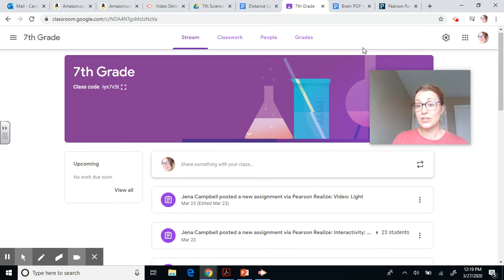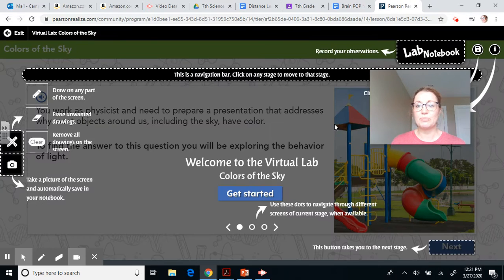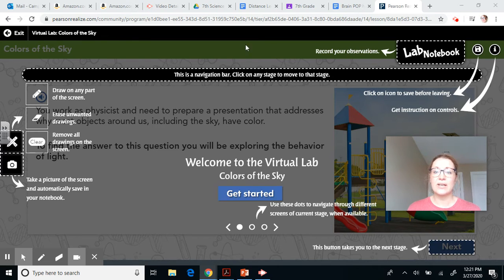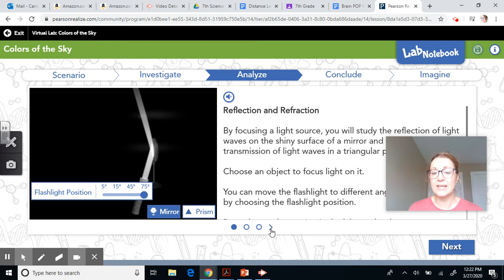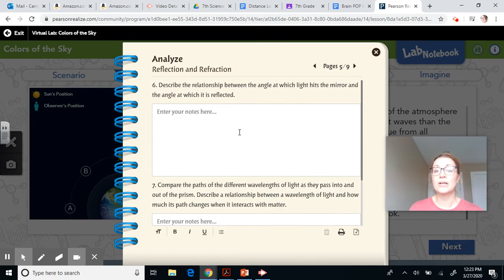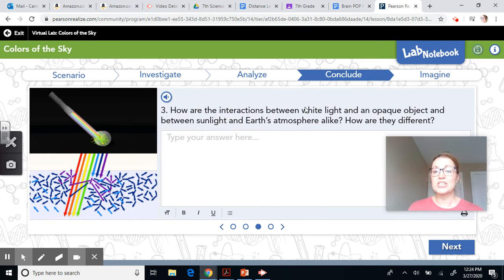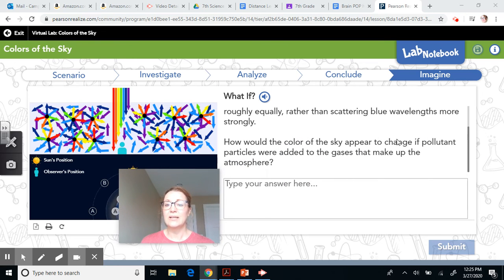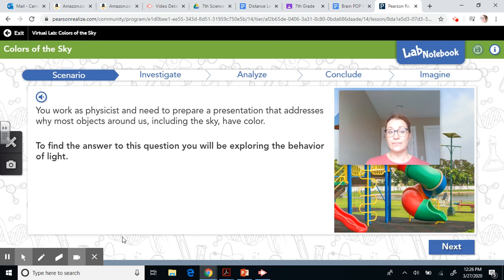Distance Learning Week 2- 7th grade LIGHT